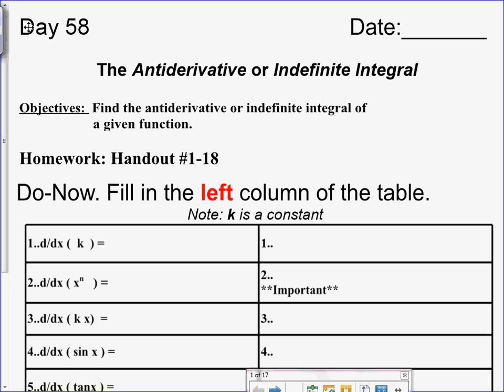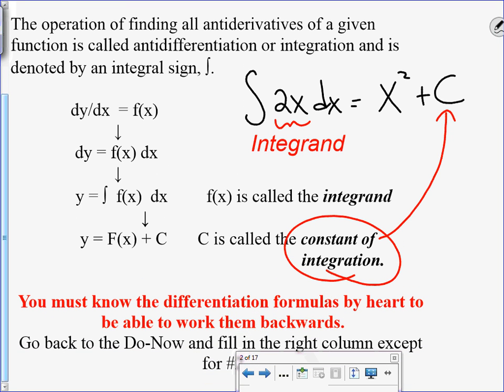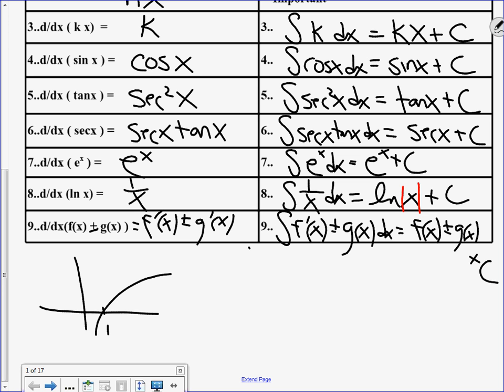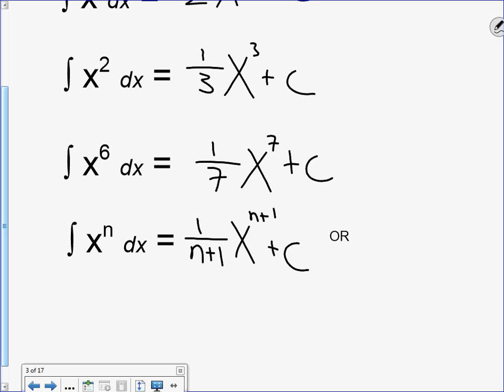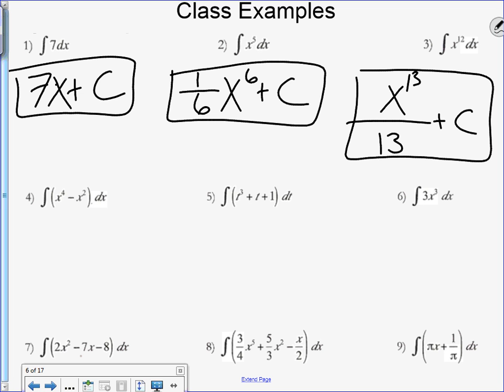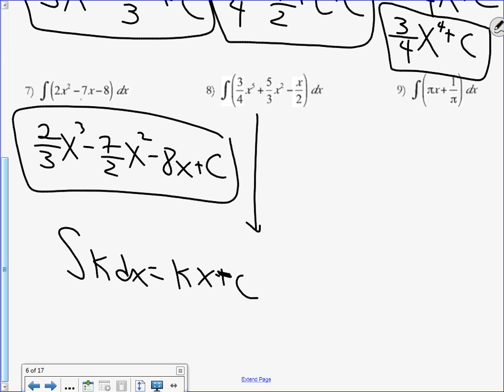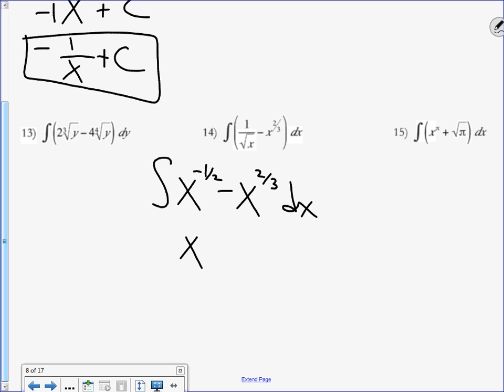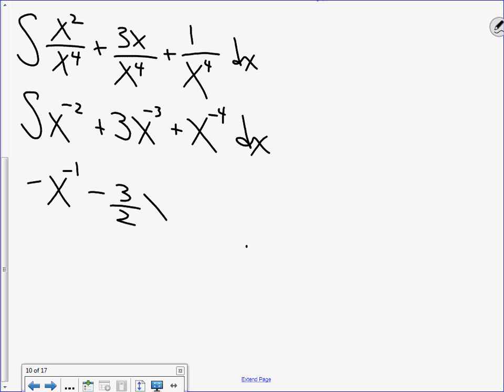Day 58 Intro to Antiderivatives